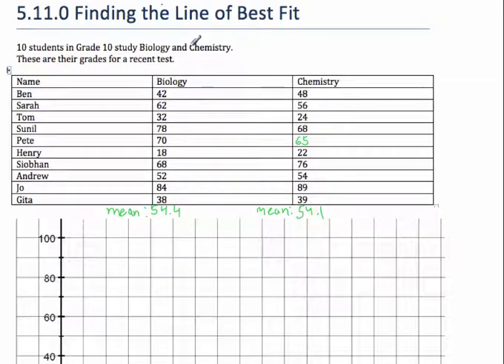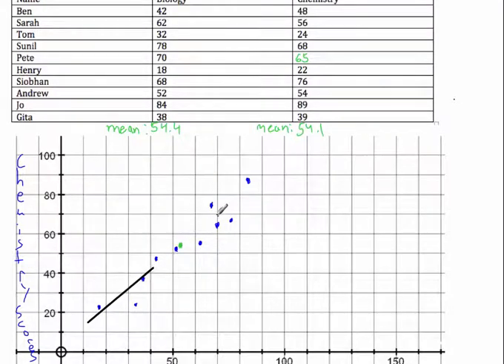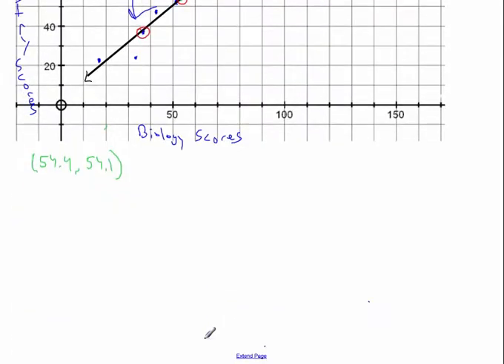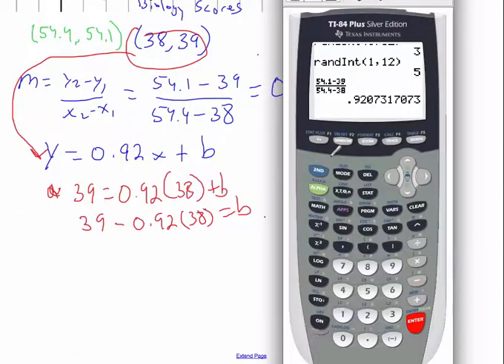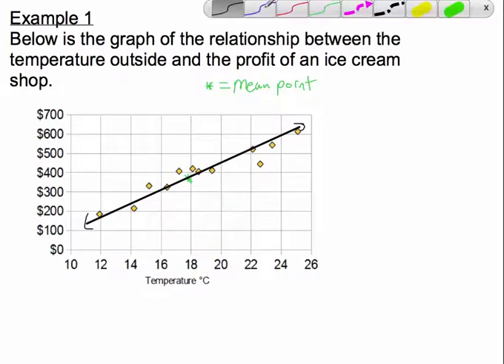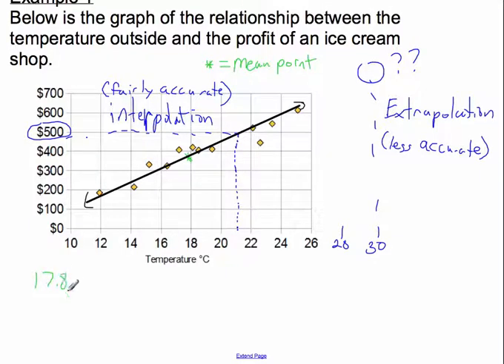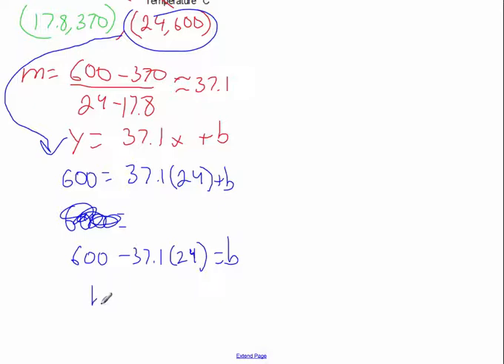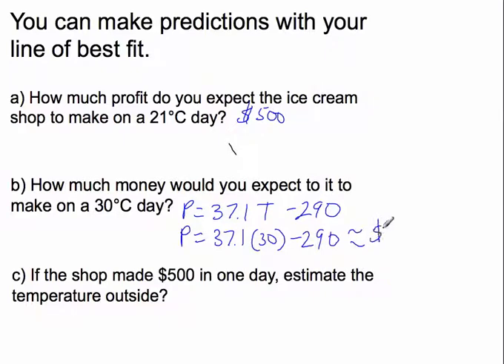Line of Best Fit through Mean Point